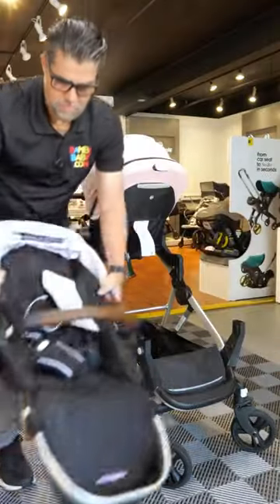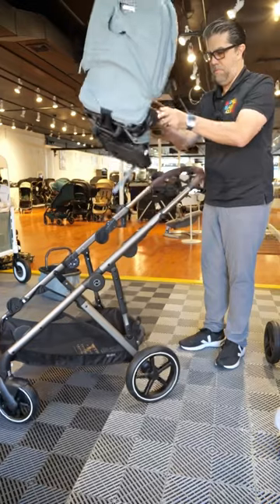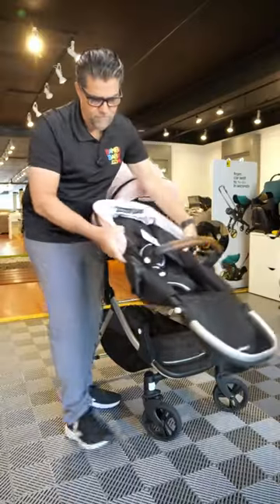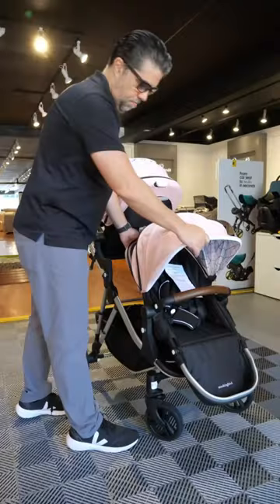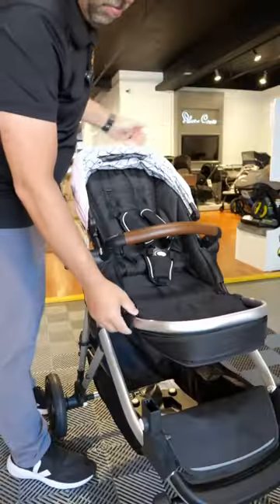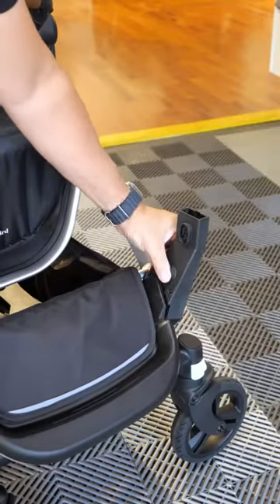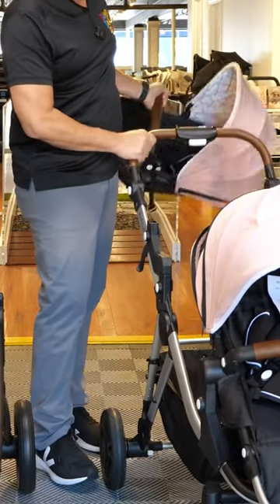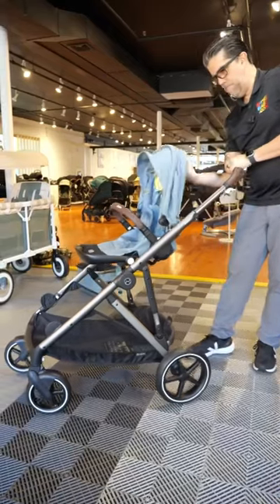Gazelle VS Mockingbird 💥🥊stroller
Designed from the ground up, the CybexGazelleS was built to be a true single to double stroller, whereas the Mockingbird, you will need to add adapters to convert it. Although the features on both strollers are similar, the Gazelle S still beats the Mockingbird — especially its fold.